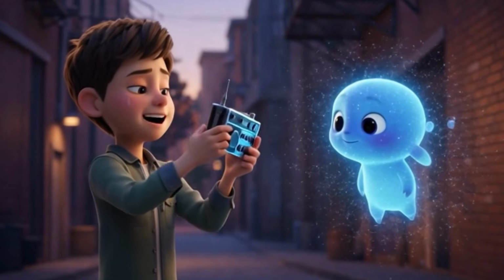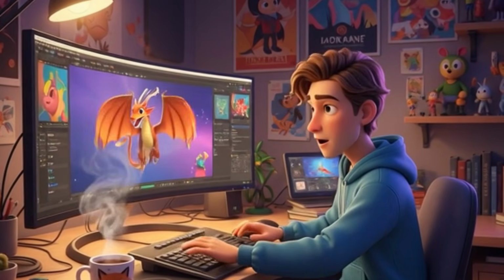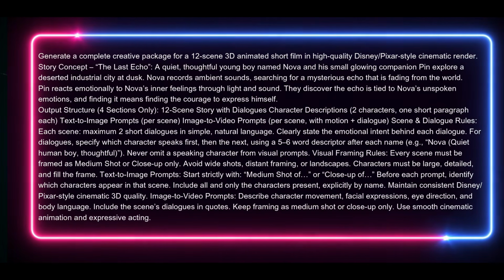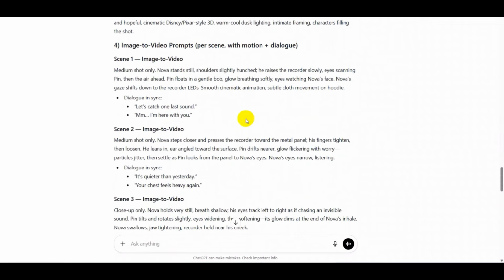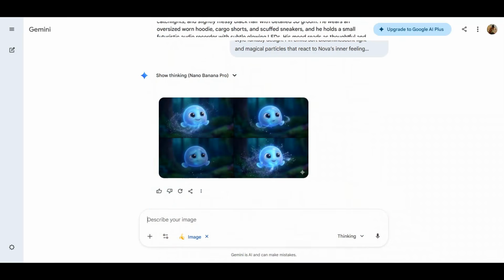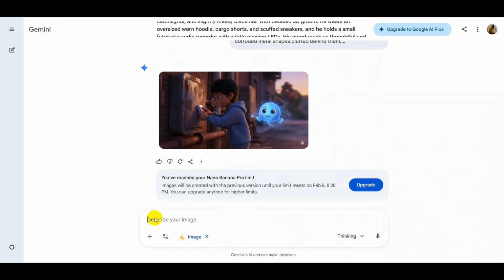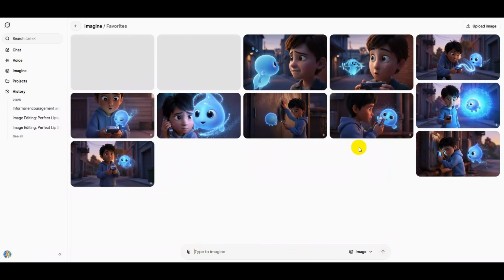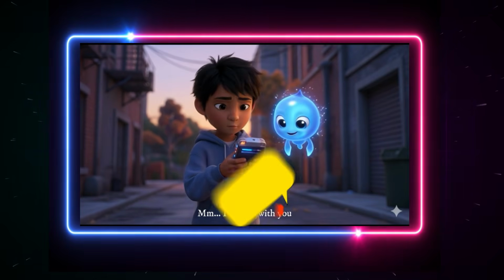Create Pixar-Style 3D Cartoon Animations with ONE Prompt (FREE AI + Lip Sync)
🎬 Create Pixar-Style 3D Cartoon Animations with Just ONE Prompt (100% FREE AI Tools!)

In this step-by-step tutorial, you’ll learn how to create cinematic 3D cartoon animations in a Pixar-style using only one powerful prompt and 100% FREE AI tools — no Blender, no animation skills, and no paid software required.

This is a complete end-to-end production workflow, not random AI clips. Perfect for beginners, YouTubers, storytellers, and content creators who want to build animated content fast.

✅ How to generate a full animation script, character profile, and scene-by-scene prompts with a single prompt
✅ The exact method to create consistent 3D cartoon characters across all scenes
✅ How to turn static AI images into smooth talking animations with natural lip sync
✅ A simple editing workflow to assemble everything into a viral-ready animated video

🔥 Why This Workflow Actually Works
Most AI animation tutorials only show how to generate short clips.
This method gives you a real production pipeline and solves the two biggest AI animation problems:

1️⃣ Characters changing every scene
2️⃣ Poor or broken lip sync

You can use this system to create:
• YouTube videos
• Shorts & Reels
• Storytelling channels
• Educational content
• Marketing & ads

Even if you’re a complete beginner.
🧰 Tools Used in This Tutorial (All Free at Time of Recording)
• ChatGPT – for scripts, story structure & prompt engineering
• Google Gemini (Nano Banana Pro) – for consistent 3D characters & cinematic scenes
• Grok – for image-to-video animation with automatic lip sync
• CapCut / Filmora – for clean, professional video editing

📥 FREE Prompt Kit & Ready-to-Use Templates
All copy-paste prompts used in this video are shared in the pinned comment.
Just paste, generate, and start creating instantly.

What kind of 3D cartoon or story are you planning to create with this workflow?
What AI animation problem should I break down next?

Comment “AI Animation 🎬” if you’re going to try this method.

I post weekly tutorials on AI animation, storytelling, and content creation workflows.